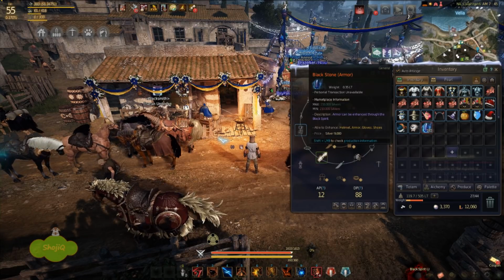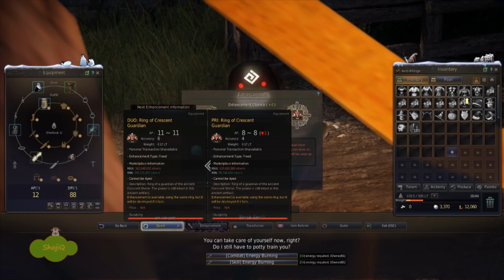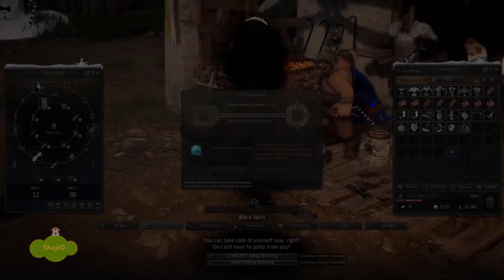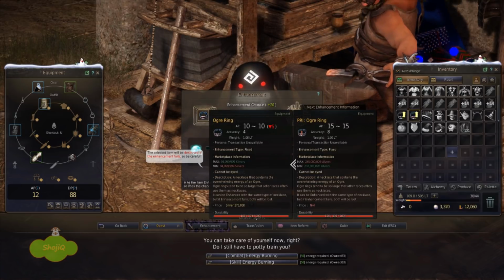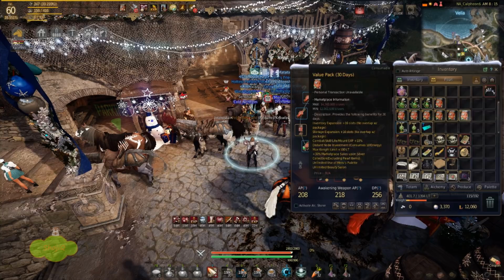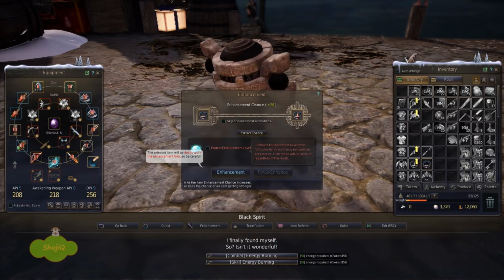Black Desert Online - Accessory Enhancing! | Ogre Ring | Tungrad | Crescent Ring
Enhancing some of my left over accessories from my gift boxes
Attempting:
Pri: Ogre | Duo: Ogre
Pri: Tungrad earring | Duo: Tungrad Earring | Tri: Tungrad Earring
Pri: Crescent Ring | Duo: Crescent Ring | Tri: Crescent Ring